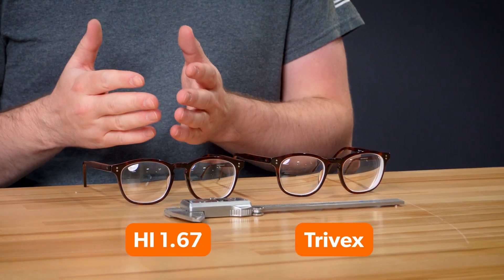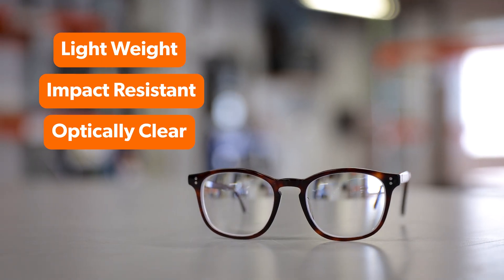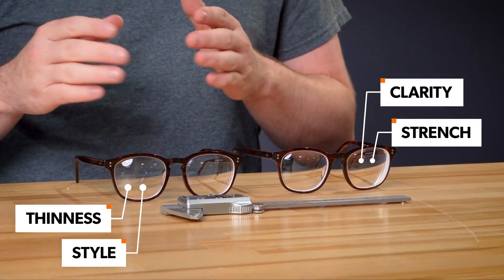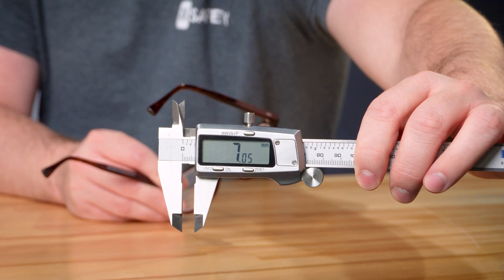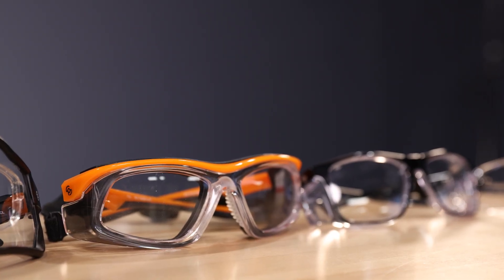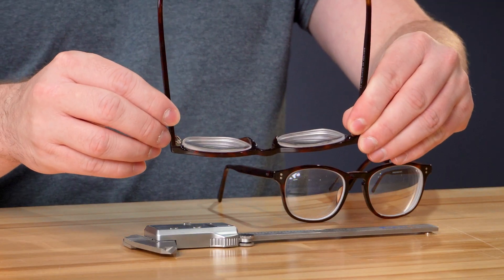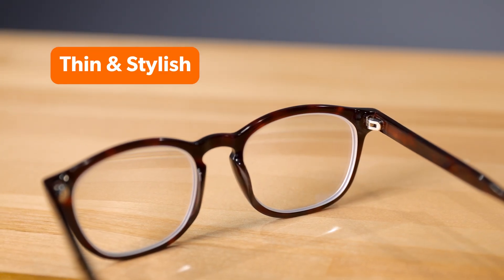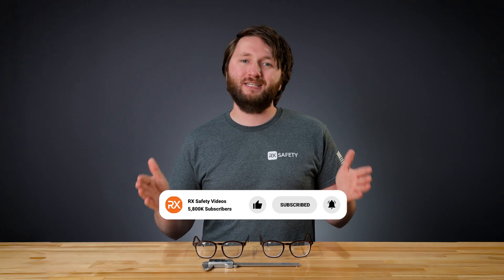Real Life Thickness Test: Trivex vs. High Index 1.67 Lenses | RX Safety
How much thinner are 1.67 high index lenses compared to Trivex? In this video, we put both lens materials to the test! Measuring their actual edge thickness side by side.

Learn the real difference in thickness, weight, and performance, and see which lens type is best for your prescription needs. Perfect for anyone choosing between Trivex and high index lenses for everyday or safety eyewear.

🔗 Links are for more info on all things safety glasses!